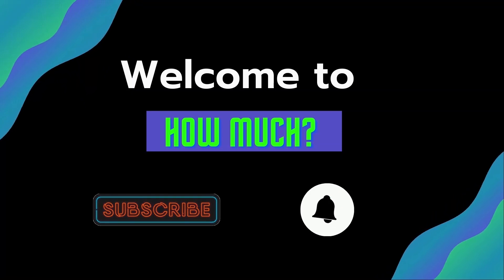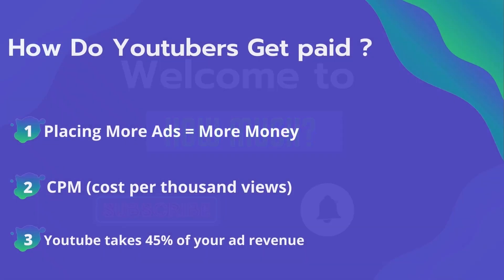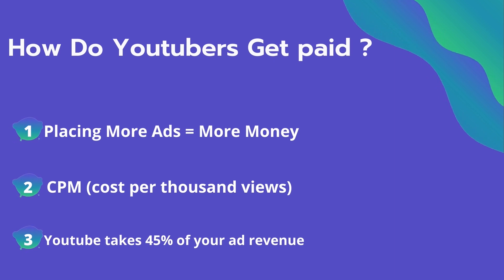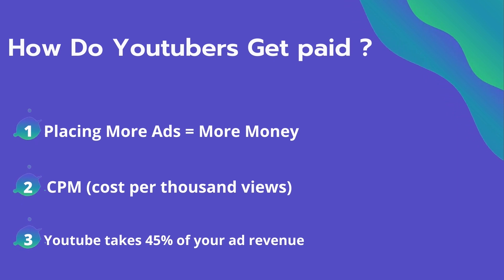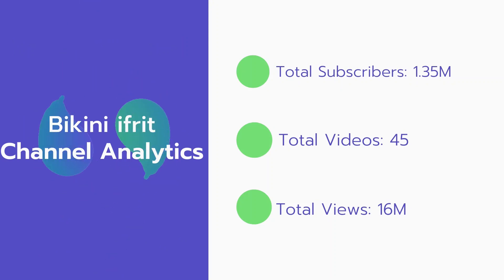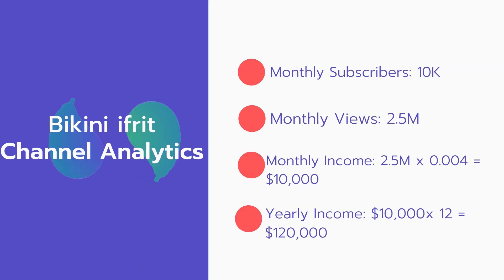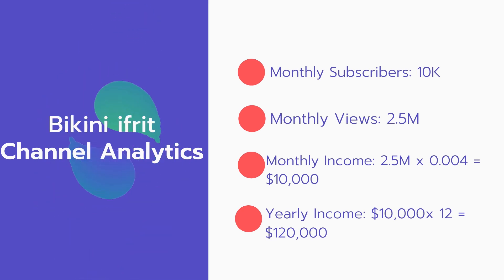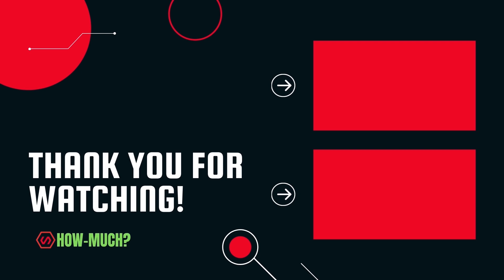How Much Does Bikini ifrit Make on YouTube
In this video, I will show you the estimate of how much money does Bikini ifrit makes on YouTube.